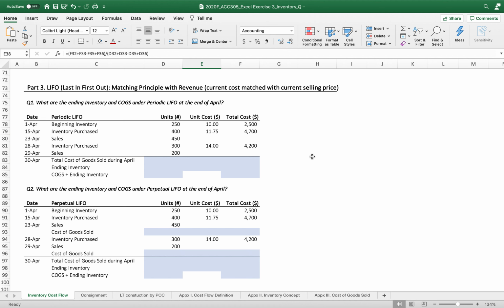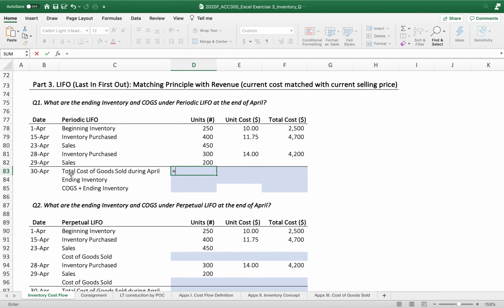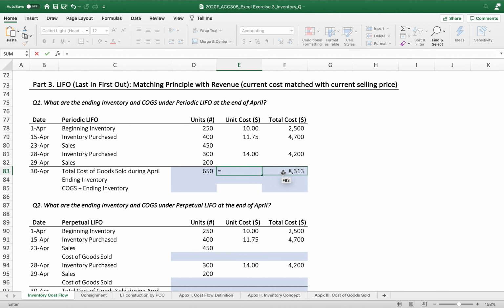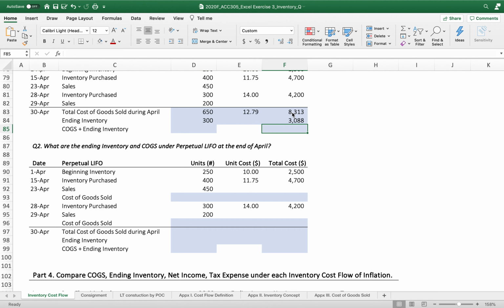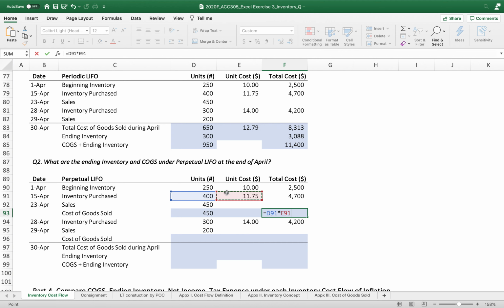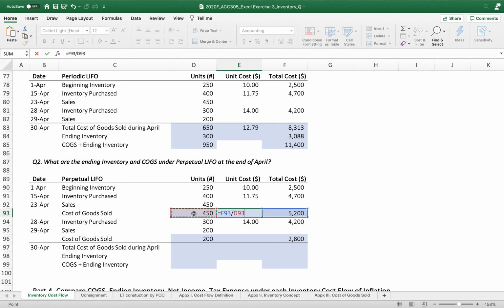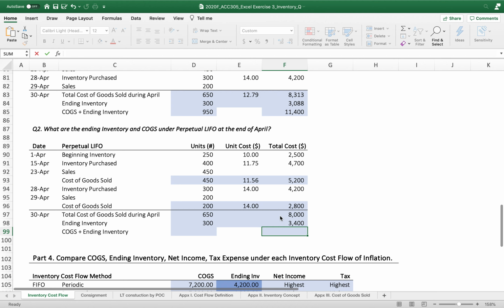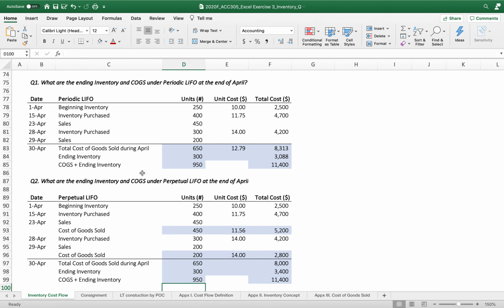Professor Paul Ahn_Financial Reporting_Inventory Cost Flow LIFO Periodic vs LIFO Perpetual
Financial Reporting_Inventory Cost Flow LIFO Periodic vs  LIFO Perpetual